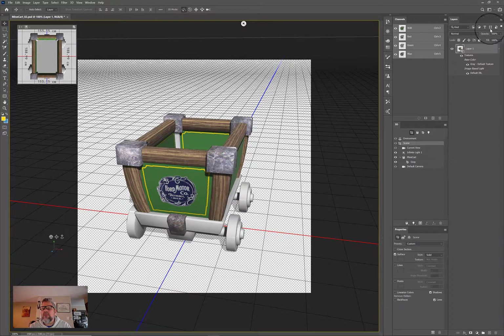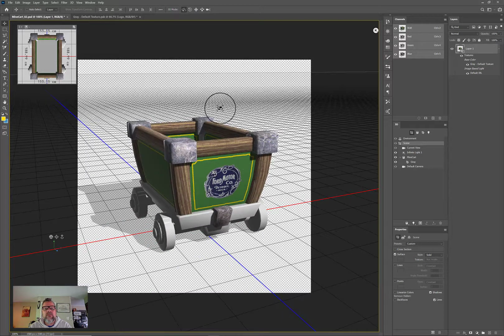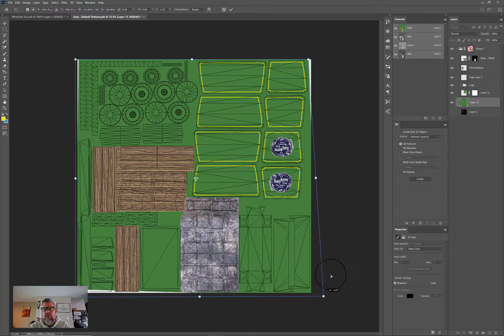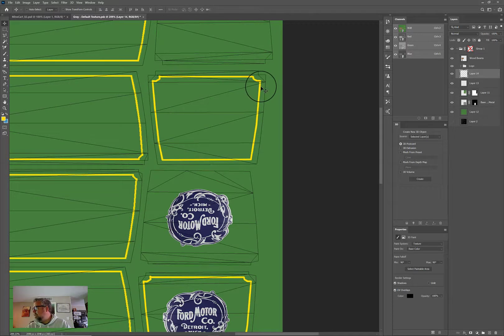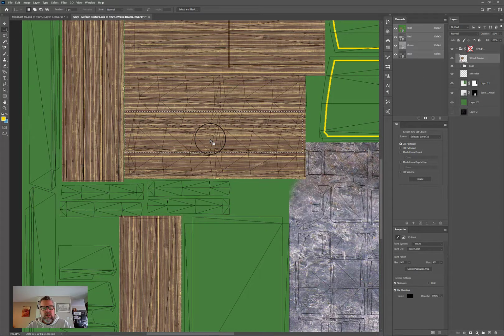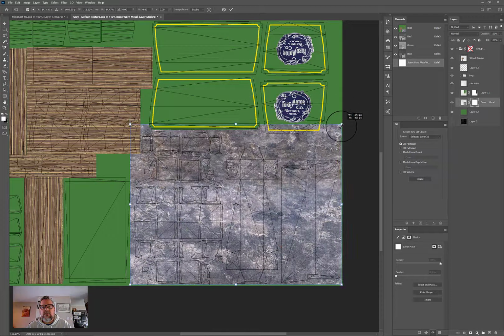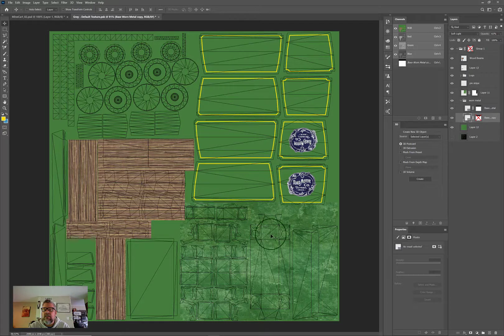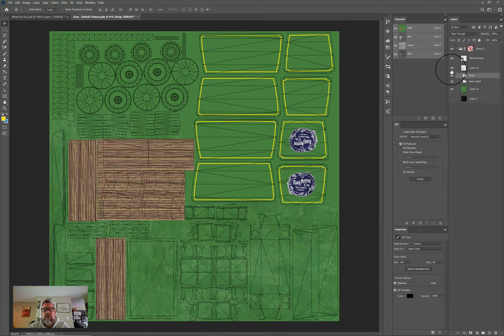Mine Cart part 2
continuing the process of building up the base coat of materials.